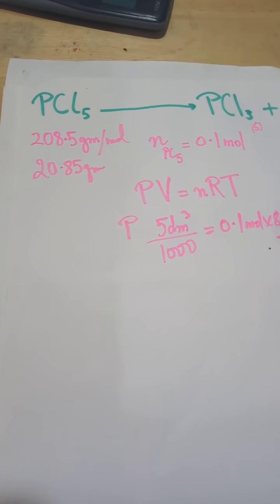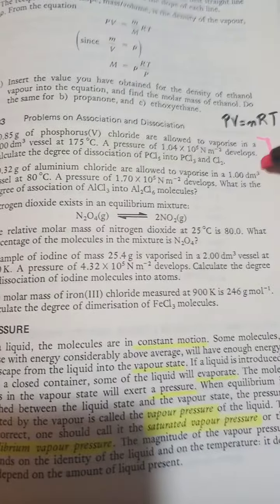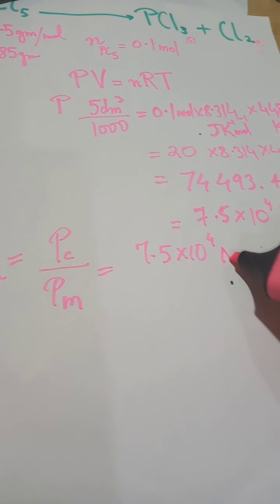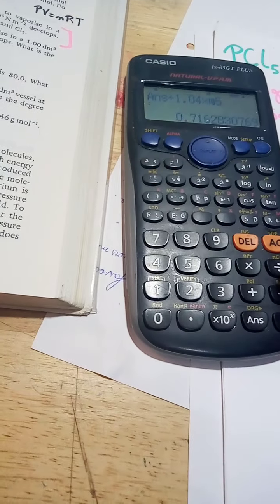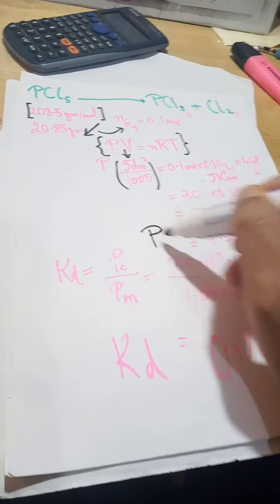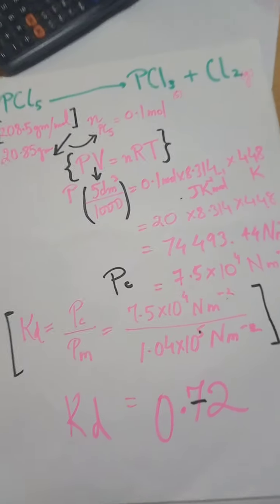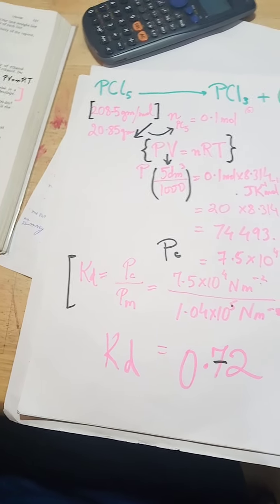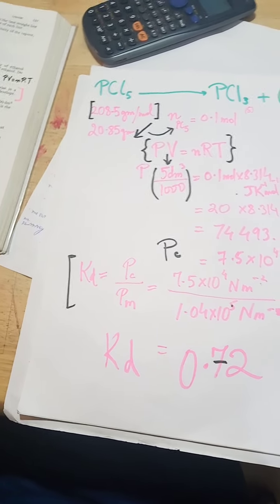Phosphorus Pentachloride Dissociation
Dissociation Constant Calculation